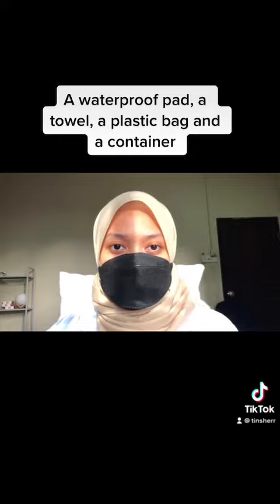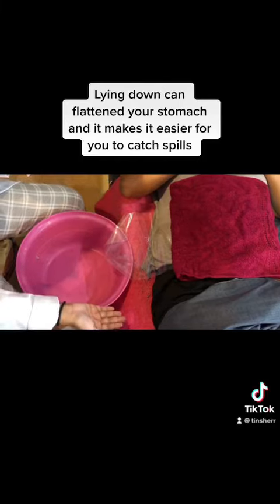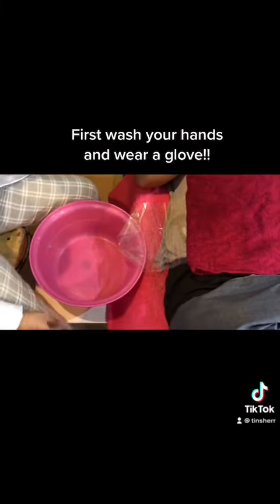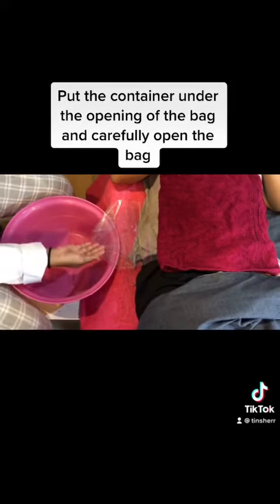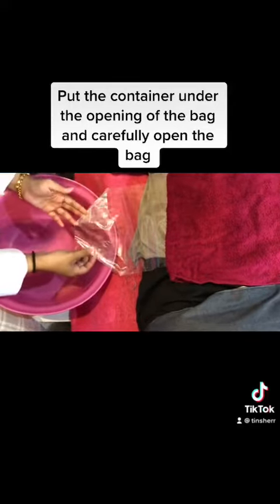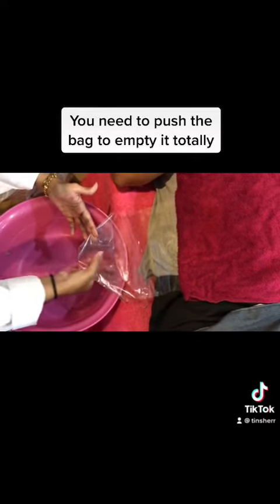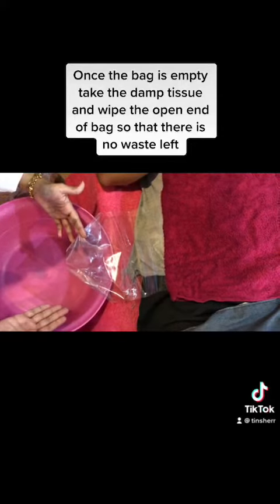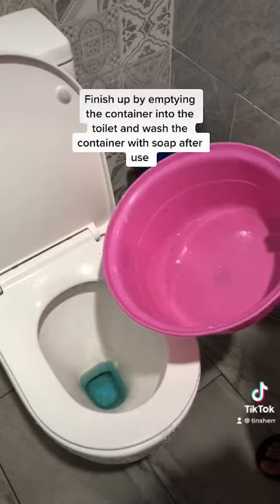T8 8 Emptying the colostomy bag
Made by Nurin Fatini of Group 26 1st Year 2nd Semester